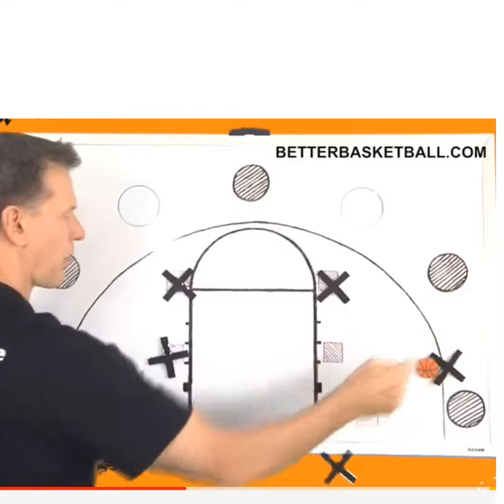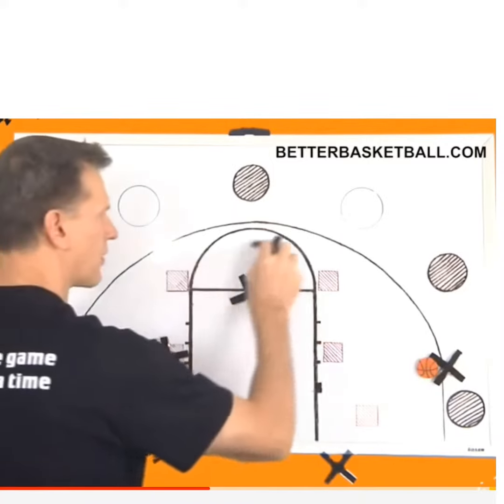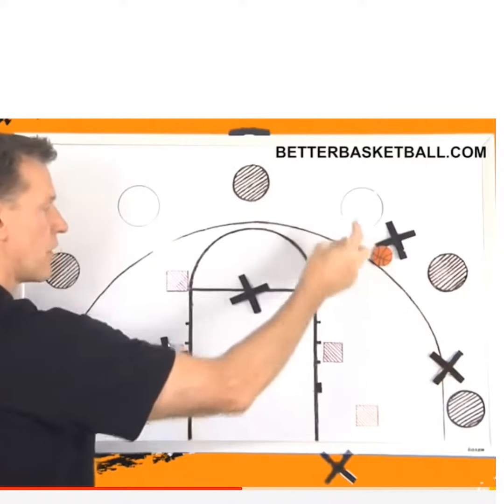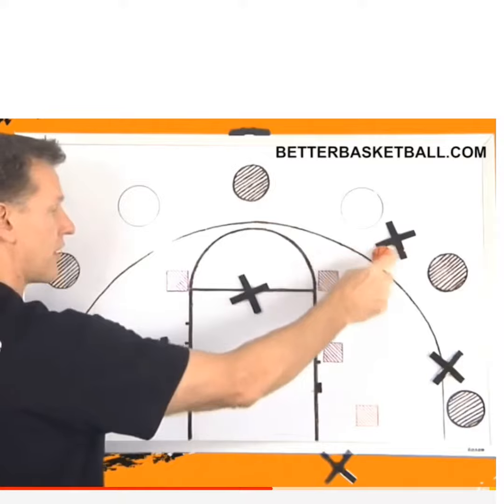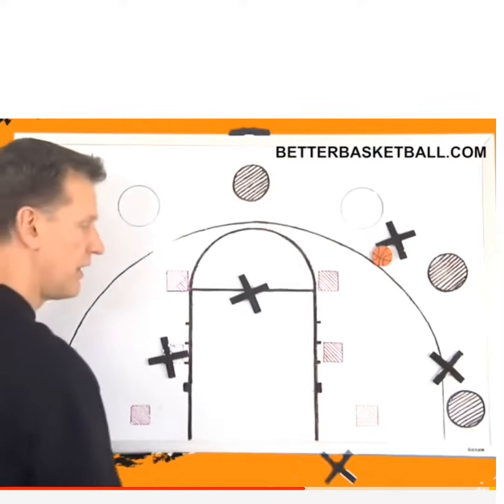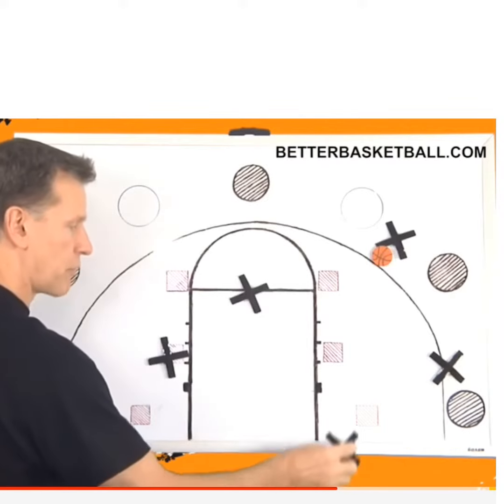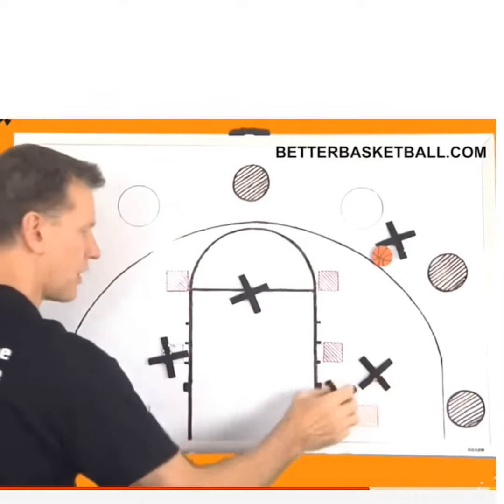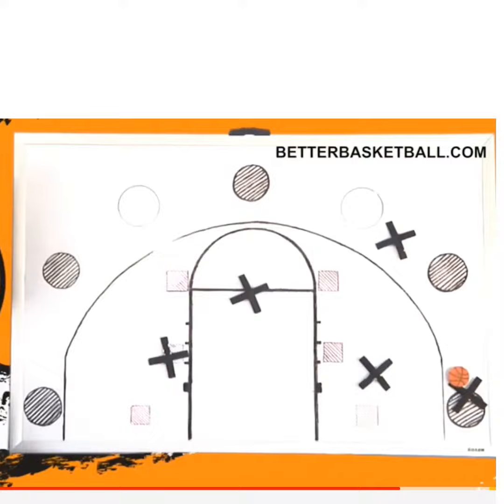Baseline Out of Bounds Play Variations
Watch this progression of Baseline Out of Bounds Plays, including a basic original play , and two variations via Lipscomb University

Original Play : a screen from the corner for the in-bounder for a three pointer

Play 1/ Variation #1 : The corner screen is a decoy, The in-bounder instead goes through to the block . Wichita State sniffs this out in the clip and deflects the ball out of bounds- however it’s still a good play to keep in the arsenal , especially after a team has already seen the original play for a corner 3.

Play 2/ Variation #2 : The screener ducks in / flashes to the basket quickly for a bucket. In the clip this works for a layup as Wichita is over anticipating the in-bounder running through to the corner .